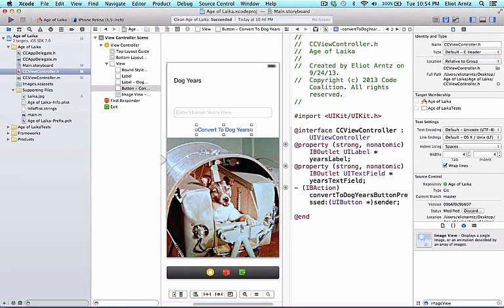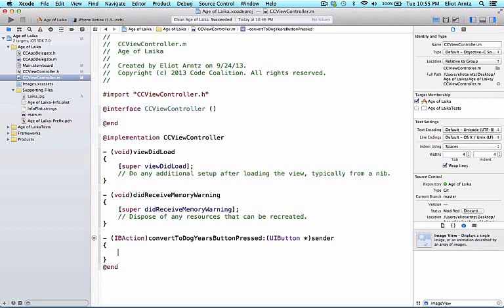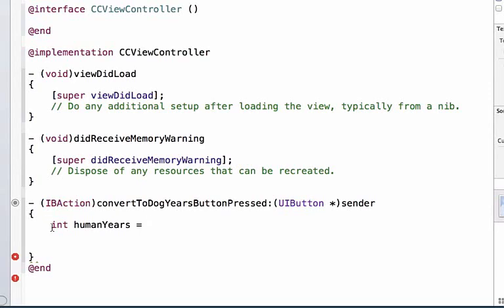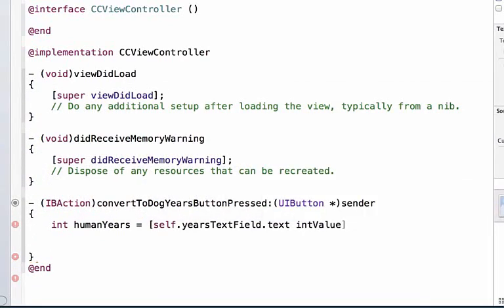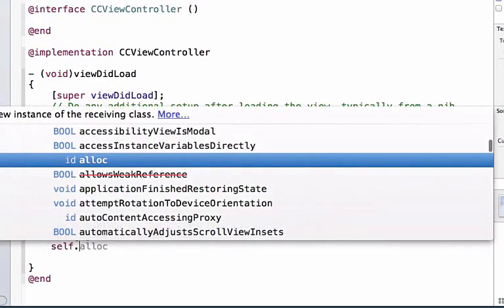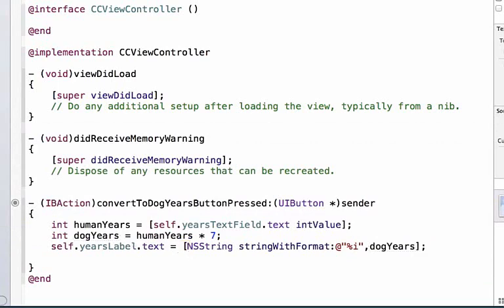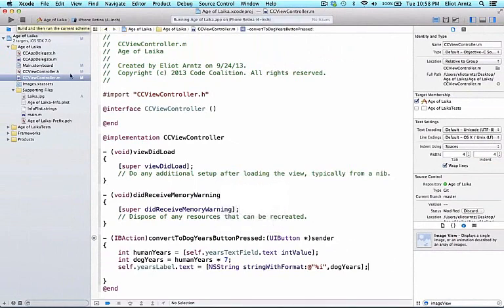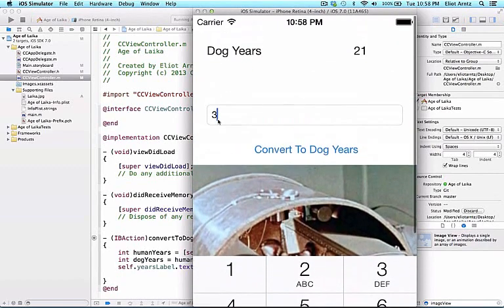Challenge for Creating iOS App - Part 2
Thanks
Infologs Team